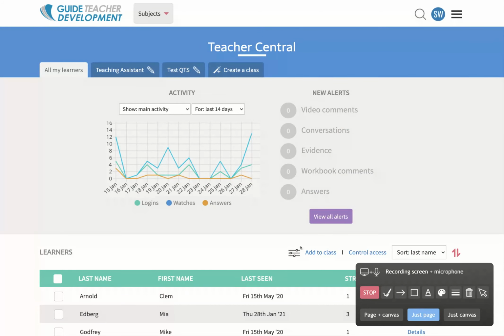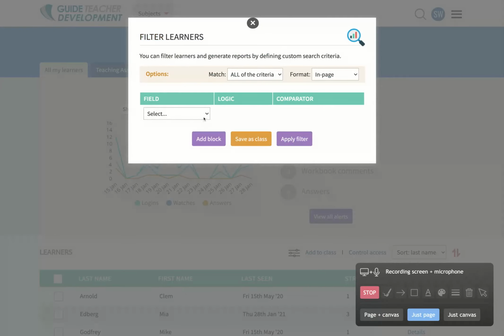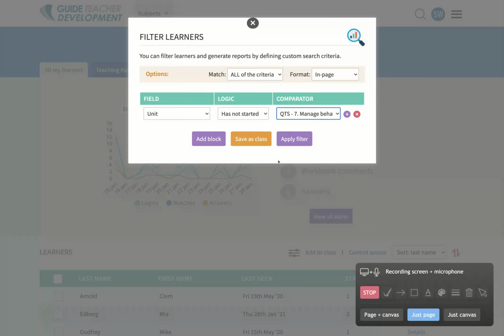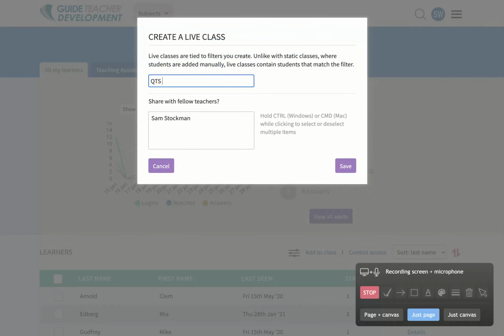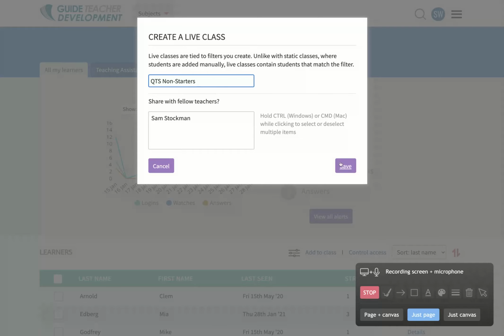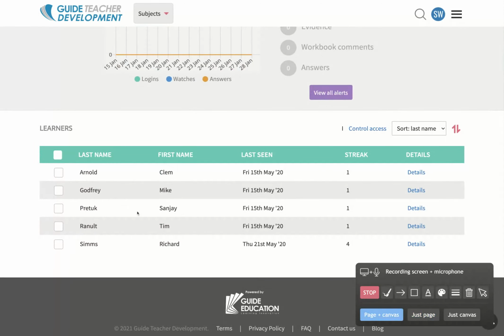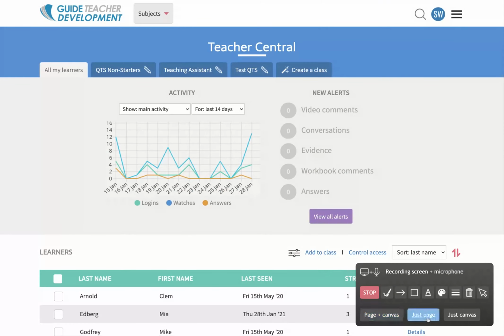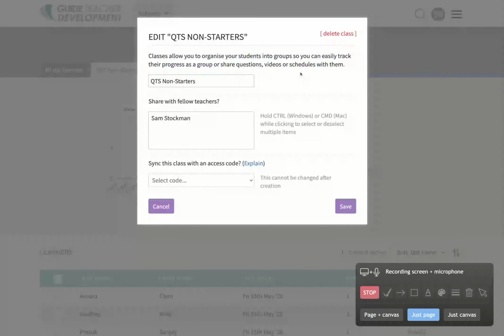Live Classes and Group Tracking - Mentor [Guide Connect Knowledge Base]